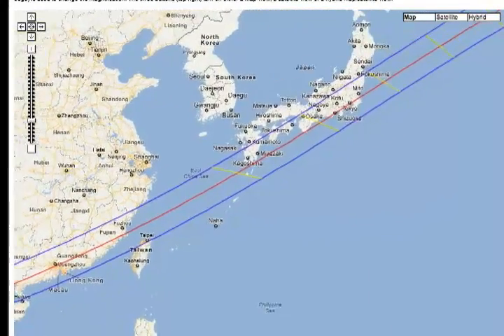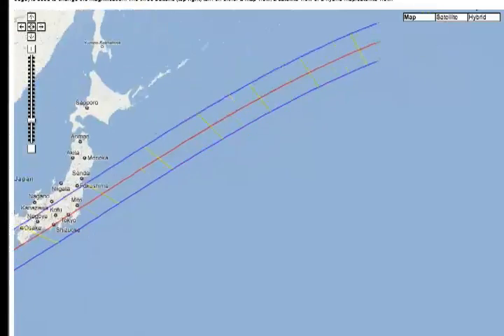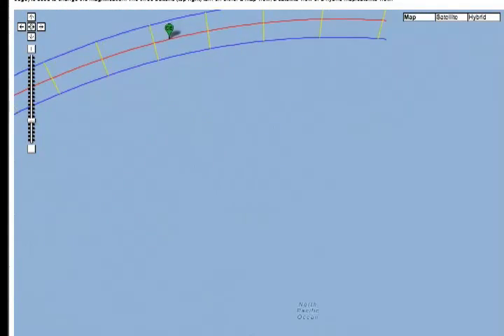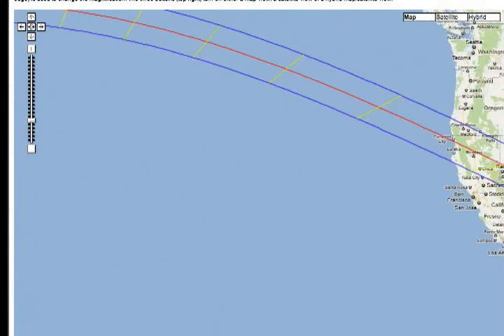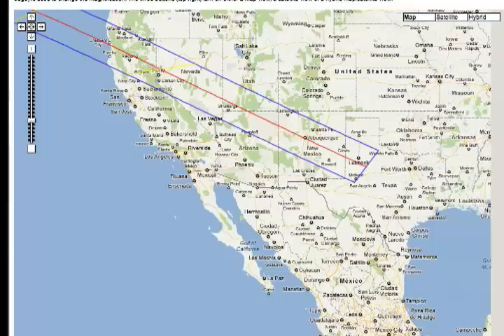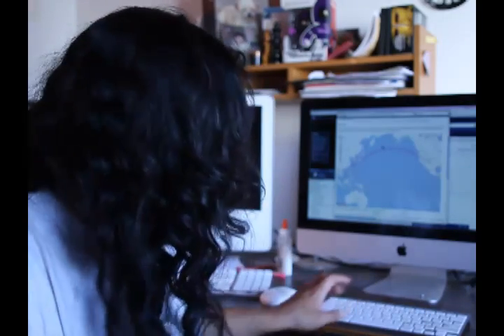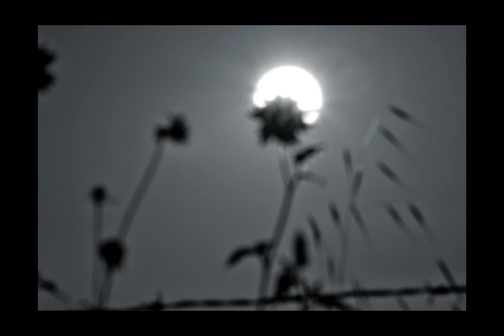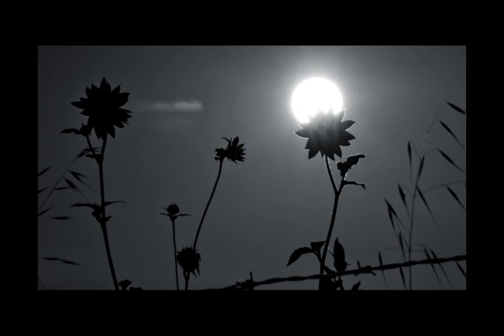Photography Tutorial (How to shoot an Annular Eclipse)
In this episode I will show you how to properly and safely shoot an eclipse.  Shutter speeds Apertures ISO, is just a smidge of what I will be teaching =o) Enjoy and learn.